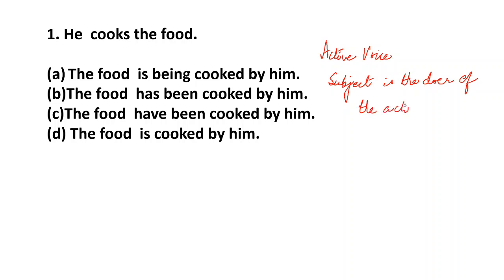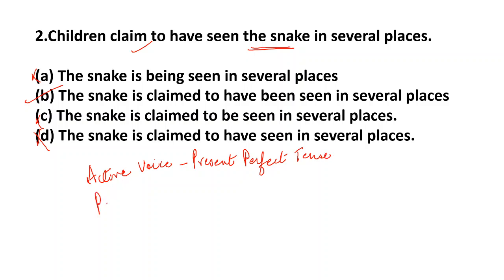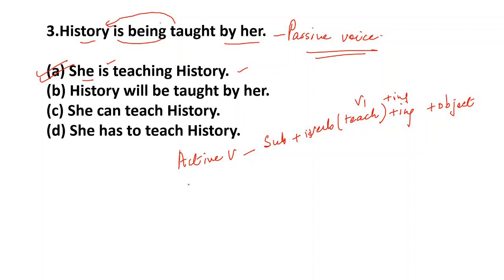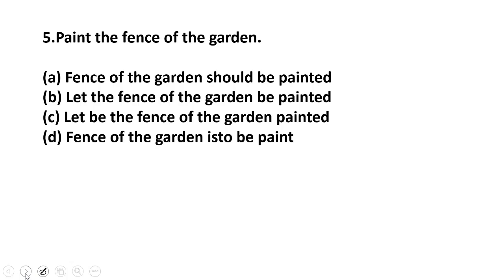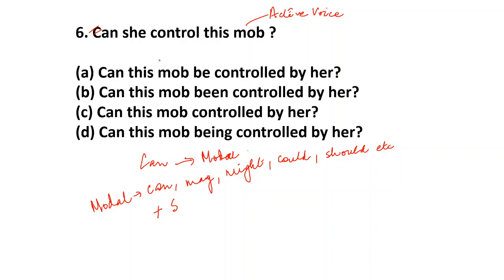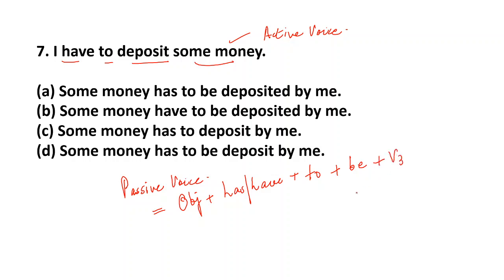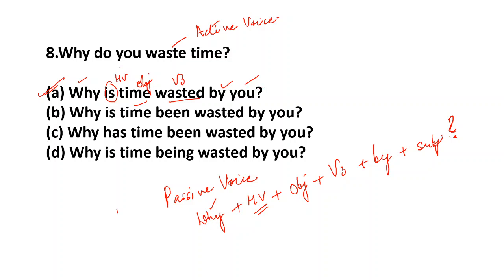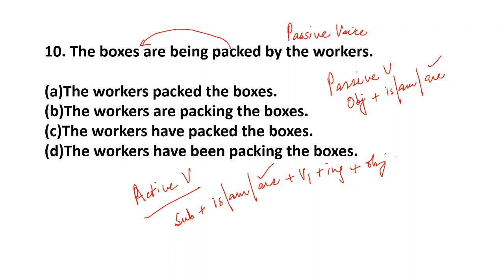Active Passive Voice for Beginners-Part-1Grammar What’s the difference between ACTIVE & PASSIVE?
# Learn English Grammar: What’s the difference between ACTIVE & PASSIVE?
# Active and Passive Voice Rules and Useful Examples
# Present continuous active voice and passive voice | Active and passive
# Learn English Grammar – Easiest way to convert Active voice to Passive Voice (simple present )
# Active & Passive Voice for Beginners || Part - 1 || Basic English grammar
English Classes by Nupur Roy
# Active and Passive Voice in English Grammar | RULES, TRICKS, EXERCISES & EXAMPLES